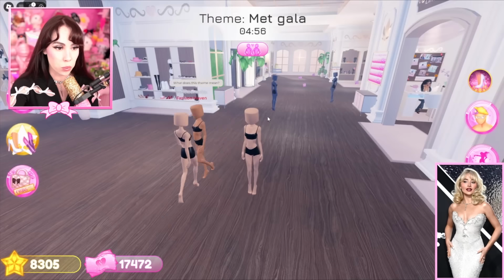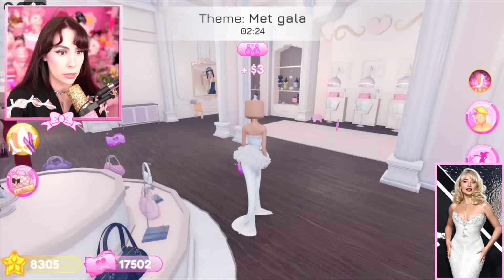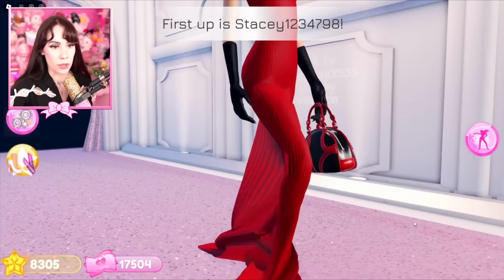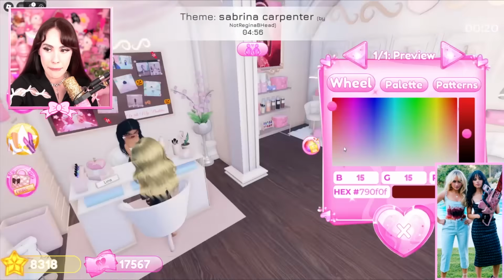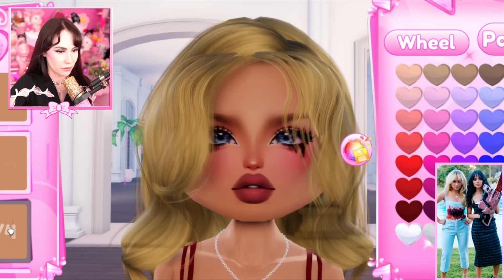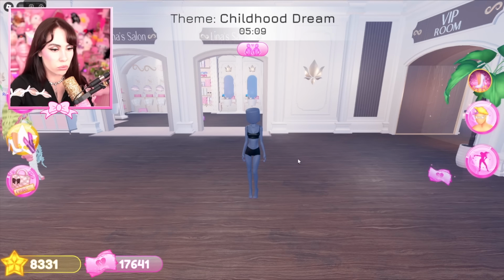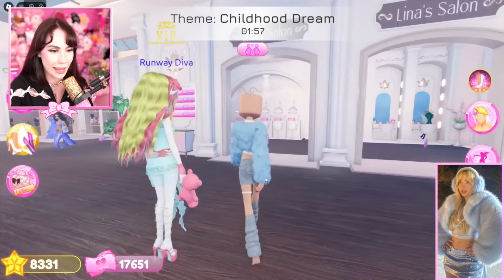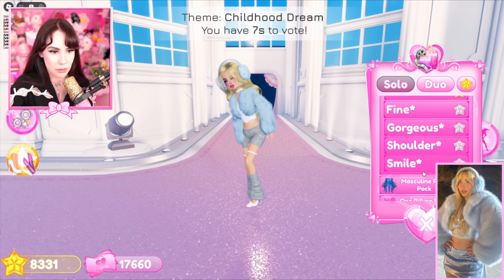Recreating Iconic SABRINA CARPENTER LOOKS In Dress To Impress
♡Use my Starcode LEAHASHE at checkout when buying Robux! Using my starcode directly supports me!

♡Join My Roblox Group For Special Posts♡
HELP US GET 4 MILLION

**OUTRO SONG!**
Song: Peaches by GRVYRDS

Hello everyone! My Name is Leah Ashe and on my channel you will see lots of fun Roblox videos! I play Royale High, Adopt Me, Brookhaven, Bloxburg and more! It would mean the world to me 💕